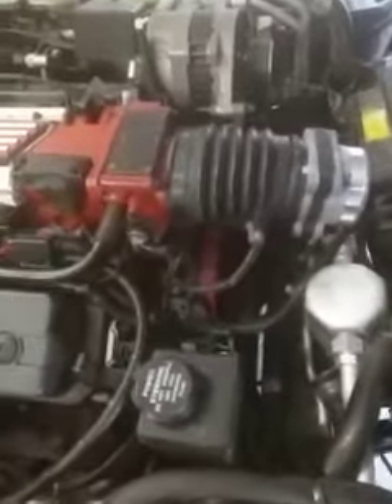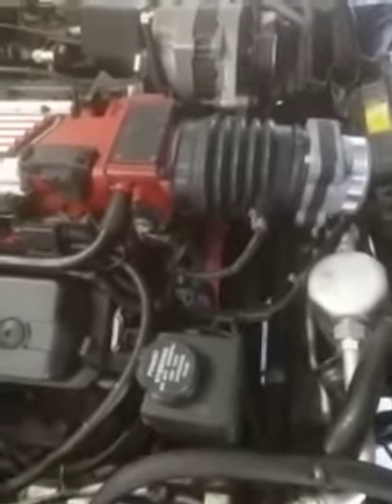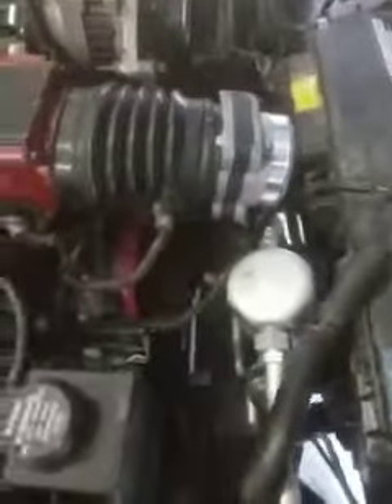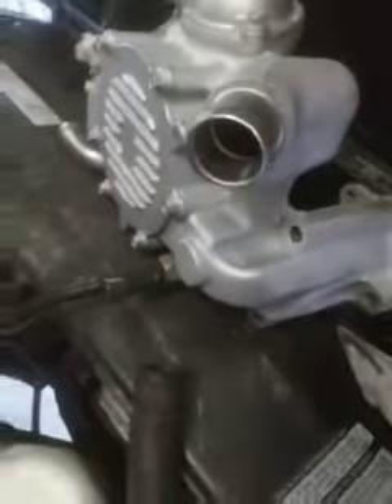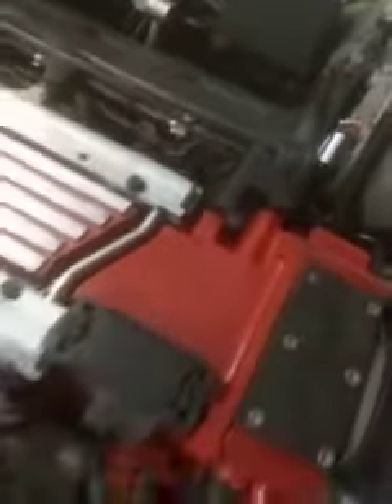LT1 INTAKE BACK TOGETHER